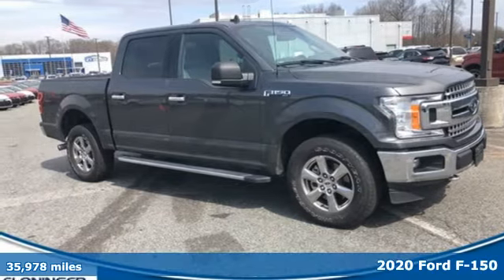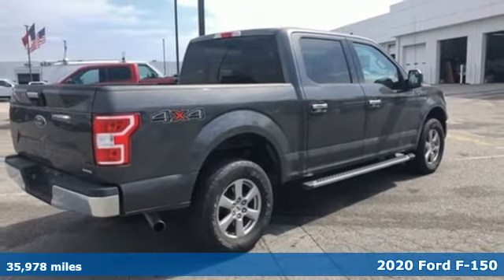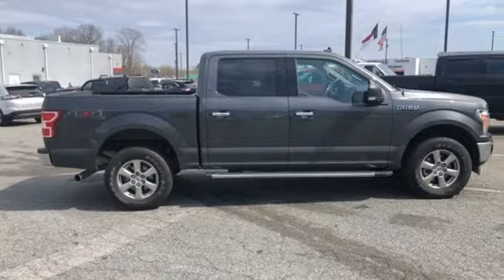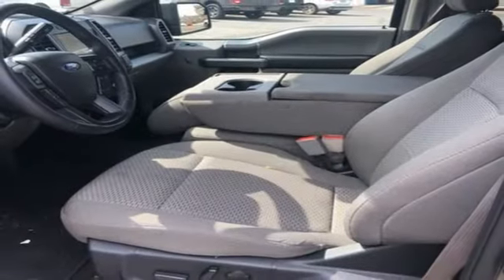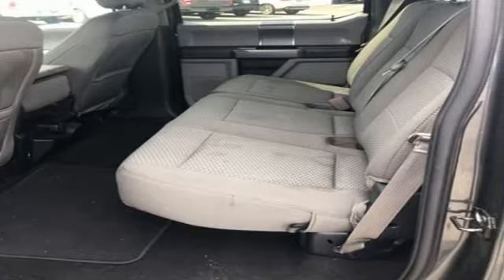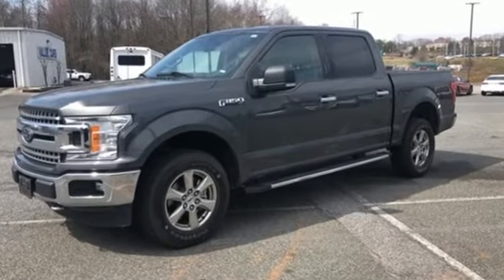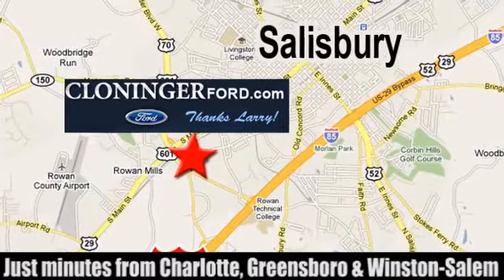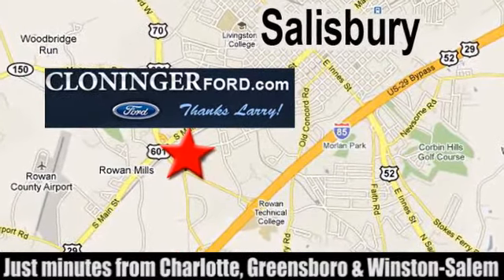2020 Ford F-150 Salisbury, NC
Year: 2020
Make: Ford
Model: F-150
Trim: XLT
Engine: EcoBoost 3.5L V6 GTDi DOHC 24V Twin Turbocharged
Transmission: 10-Speed Automatic
Color: Gray
Interior: Medium Earth Gray
Mileage: 35978
Stock #: PS582F
VIN: 1FTEW1E44LKD27712

Address:
511 Jake Alexander Blvd S